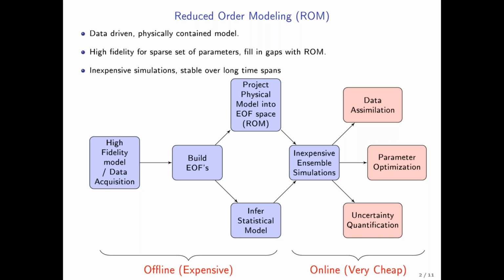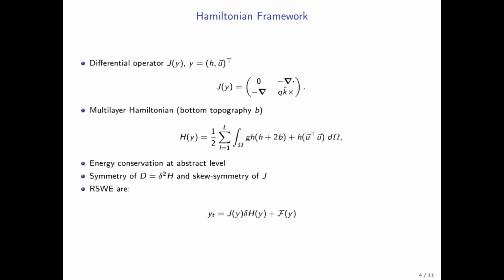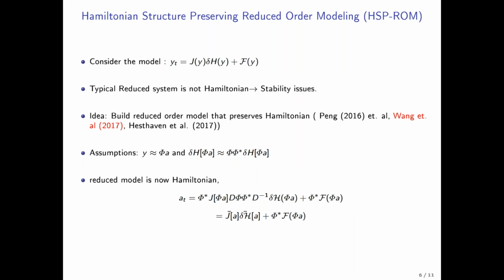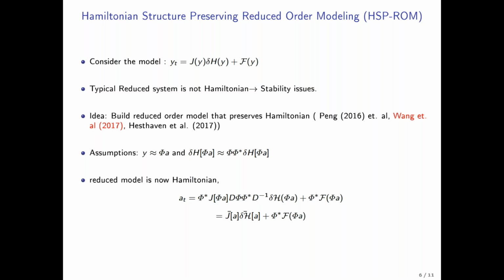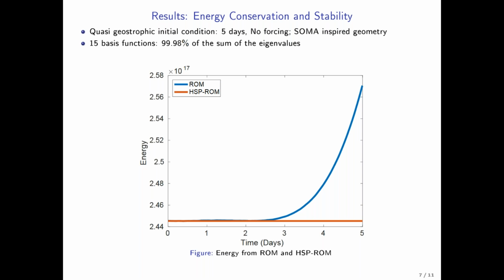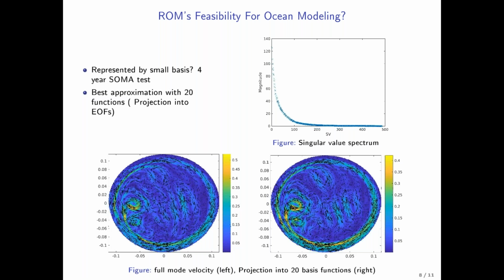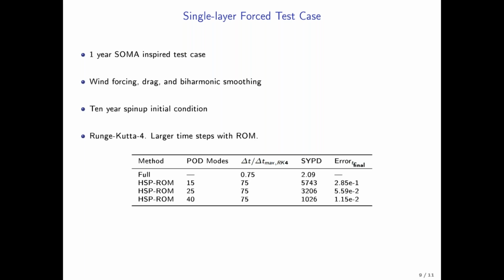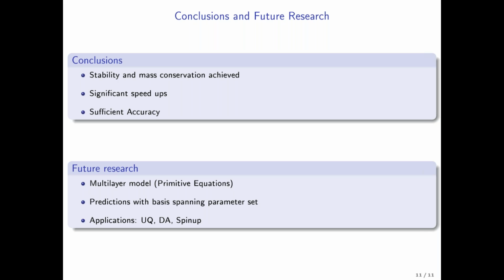K. Chad Sockwell - HSP-ROM for SWE - 1-17-19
E3SM All Hands Presentation – Jan. 17, 2019
Title: Hamiltonian Structure Preserving Reduced Order Modeling (HSP-ROM) for the Shallow Water Equations - Talk 6 of 6
Presenter: K. Chad Sockwell